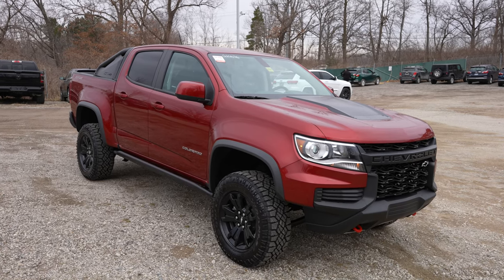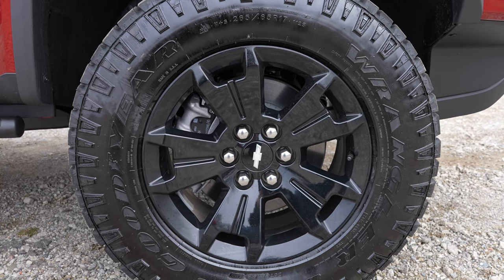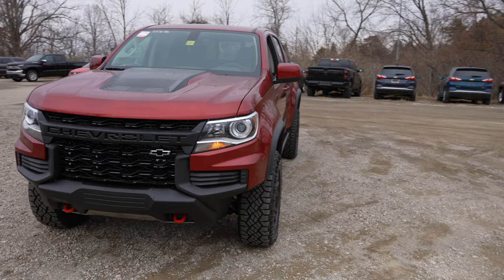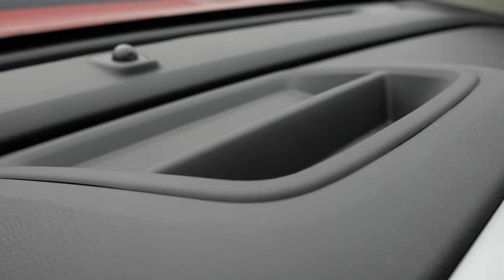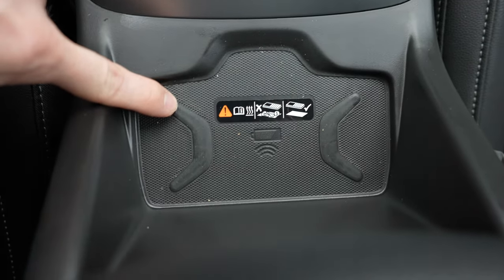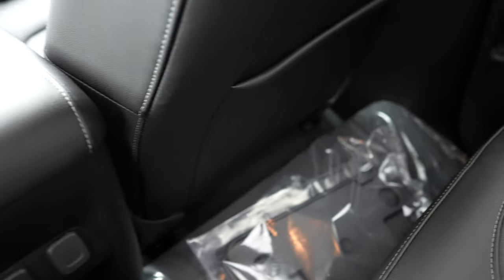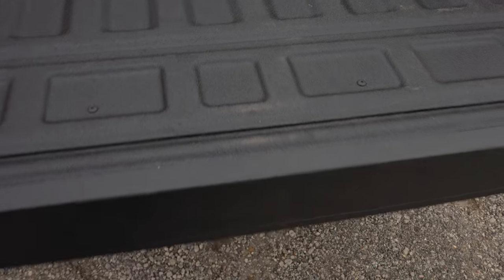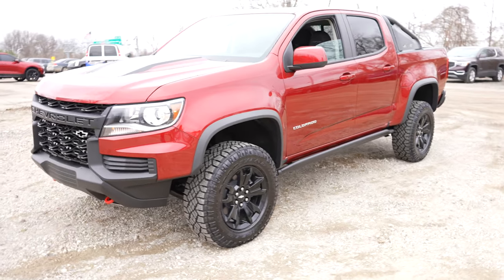2021 Chevy Colorado ZR2 Dusk Special Edition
Here's a video walk around of 2021 Chevy Colorado ZR2 Duse Special Edition.

SOCIALS